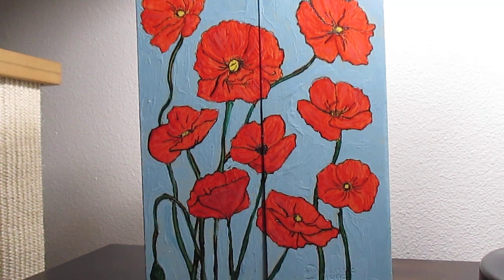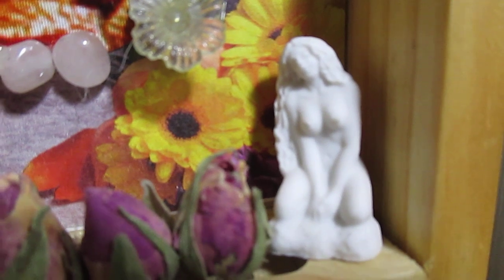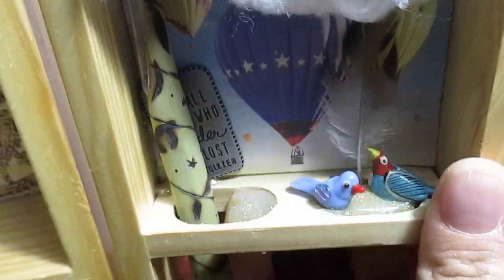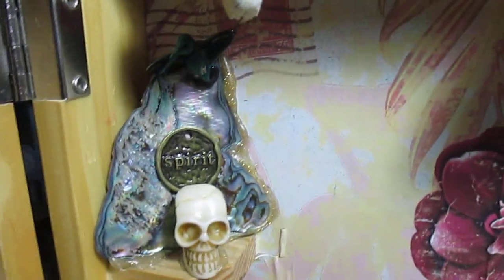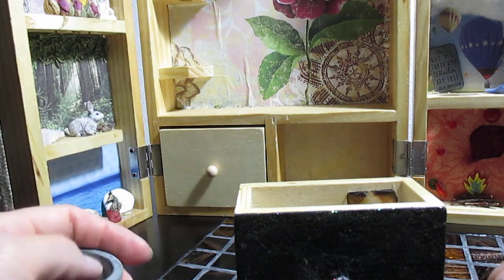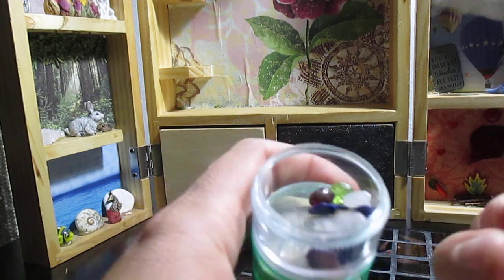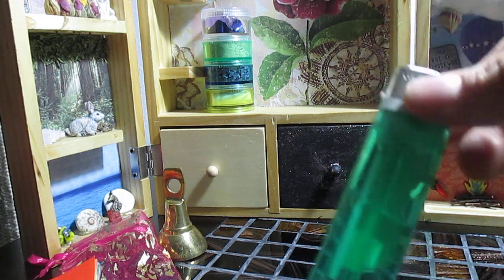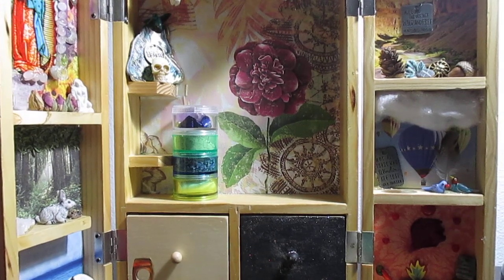Witchy Crafts- Kick Ass Travel Altar!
My previous video on this was terrible quality. I have completely redone it, and I have updated the contents, I am loving it!